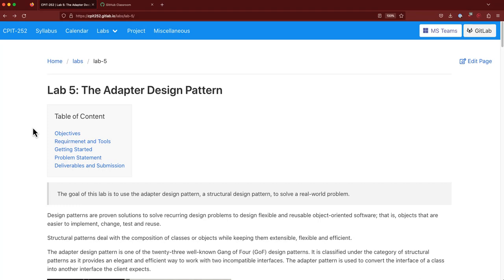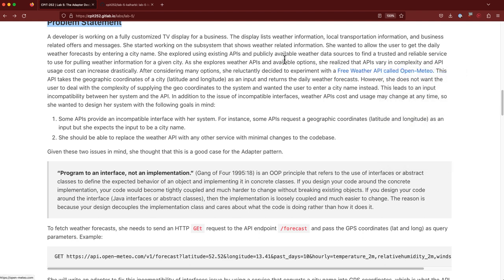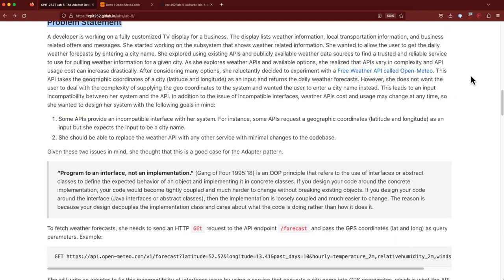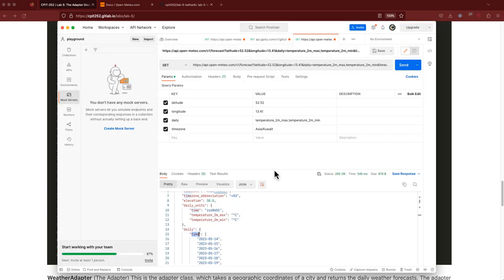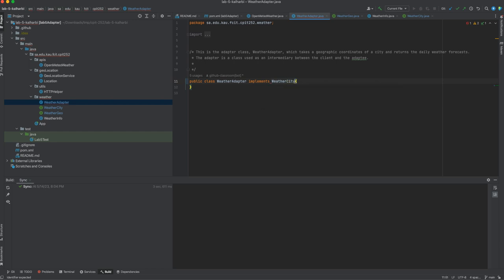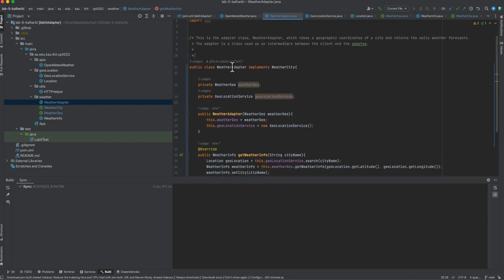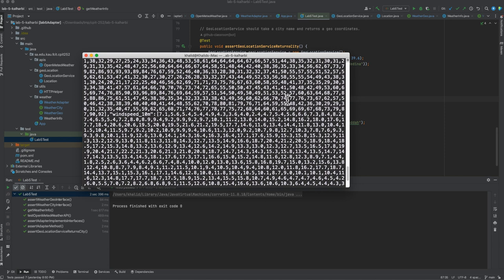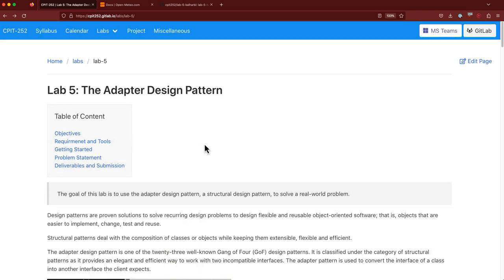CPIT 252 - Lab 5: The adapter design pattern